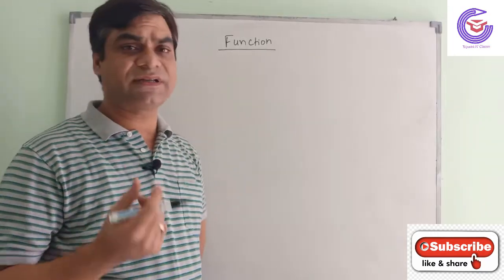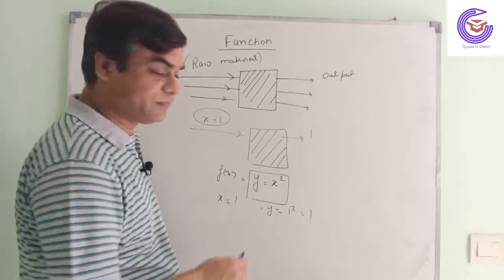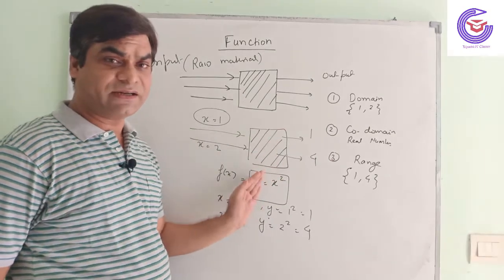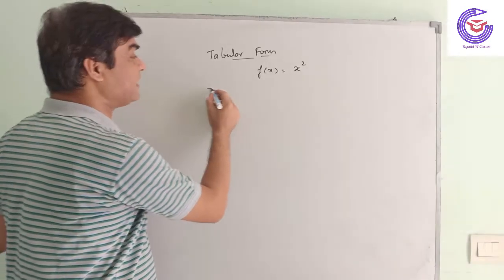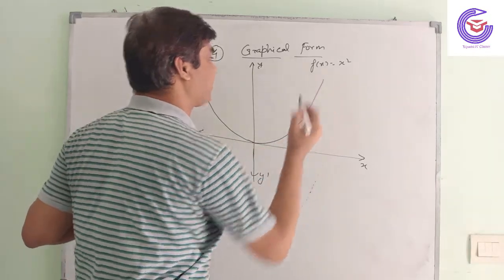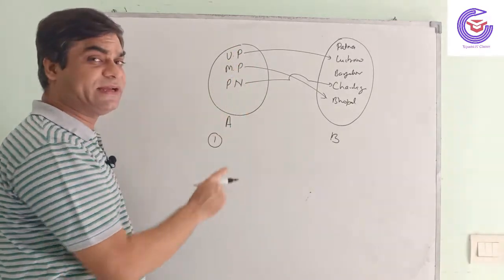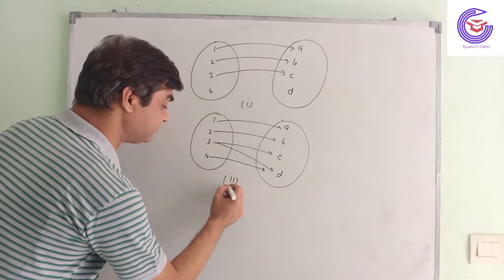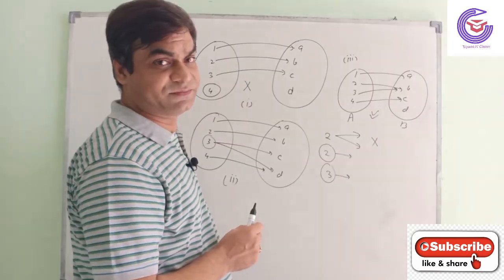Function (L-1) | Definition | Domain|Range|Class 11| IIT JEE | Maths By Santosh Tripathi (IIT BHU)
Function | Domain | Range| Class 11 | IIT JEE | JEE Mains | Maths By Santosh Tripathi (IIT BHU)

In this Lecture Function is discussed in details.
This is must watch for all students preparing for Class 11th , IIT JEE, JEE - Mains or any other Engineering Entrance Exams.